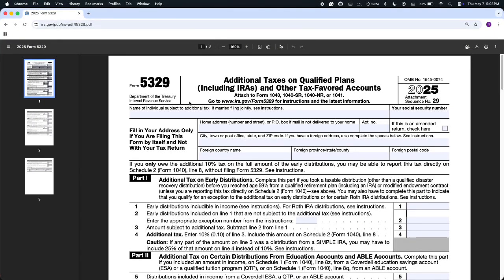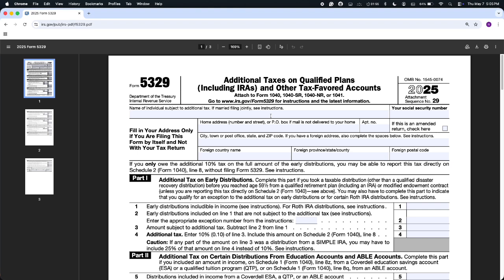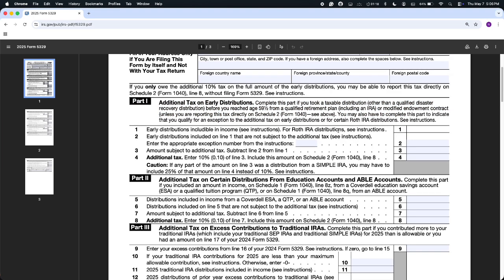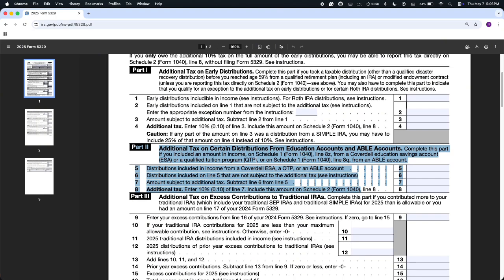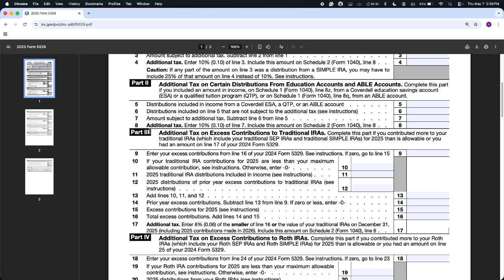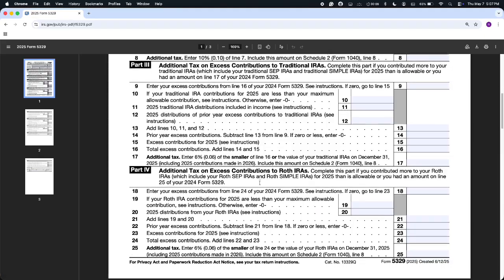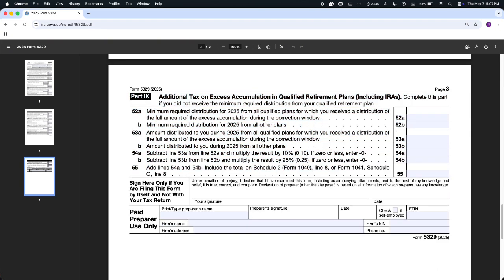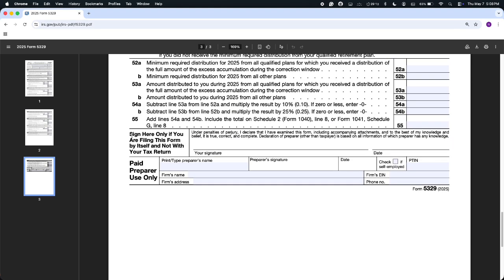IRS FORM 5329 (ADDITIONAL TAXES) - HOW TO FILL OUT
Need to fill out IRS Form 5329 (Additional Taxes on Qualified Plans and Other Tax-Favored Accounts)? 🧾 In this video, I’ll show you how to complete Form 5329 step by step, including how to report early retirement withdrawals, excess contributions, and additional taxes correctly.

This complete guide is perfect for taxpayers dealing with IRA penalties, HSA penalties, retirement distributions, or excess contribution taxes.

In this video, you’ll learn:

How early withdrawal penalties work
How to report IRA and retirement account penalties
How excess contribution taxes work
How to complete each section of Form 5329
How Form 5329 connects to Form 1040

This updated tutorial helps you correctly complete IRS Form 5329 and report additional taxes properly.